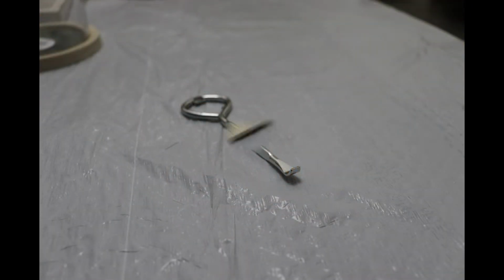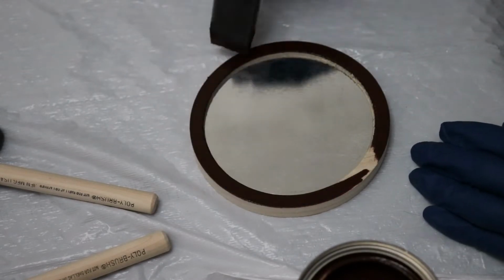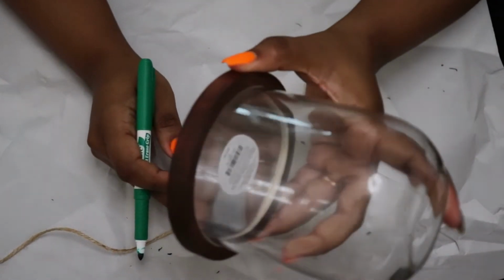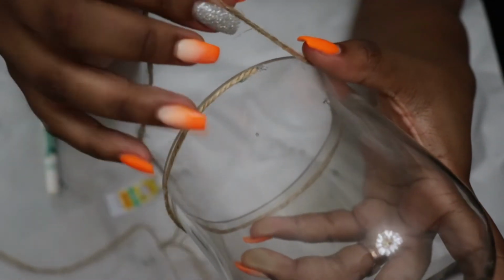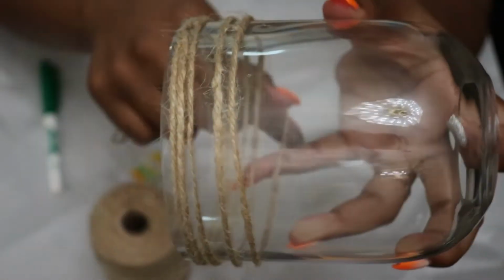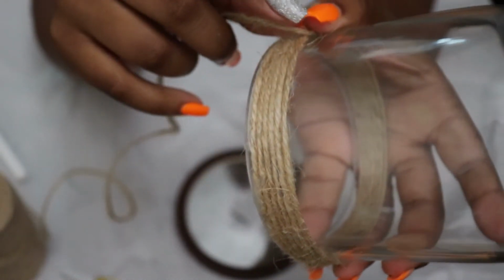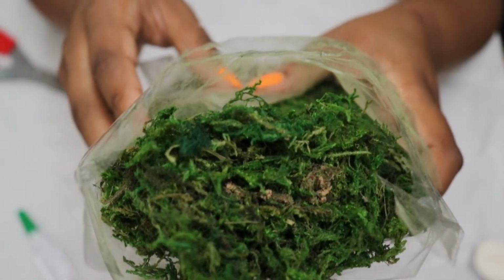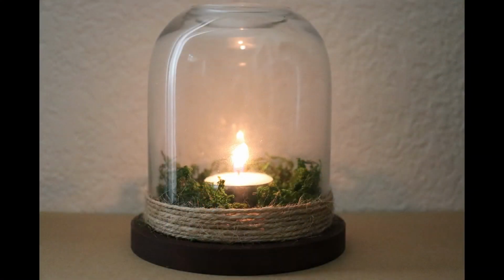DIY l Rustic Wedding Centerpiece - Cloche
For this centerpiece you can choose any decorations for the both the wrap around the outside and the inner portion of the cloche to switch up the theme.

Hey everyone I'm super excited to bring to you my first video detailing how I created one of my centerpieces for my wedding... and I'm just amazed with how it turned out.

 I am recently engaged and thought it would be fun to document my wedding planning and DIY wedding prep ... if you would like to follow me on this exciting journey please LIKE - COMMENT - SHARE- SUBSCRIBE!!

Jute Twine